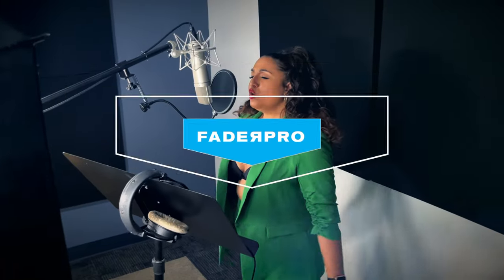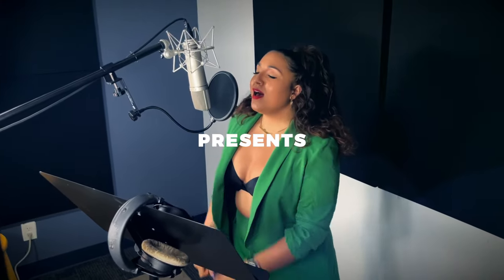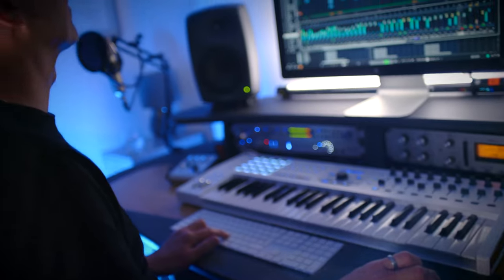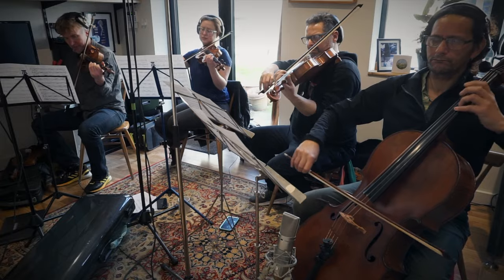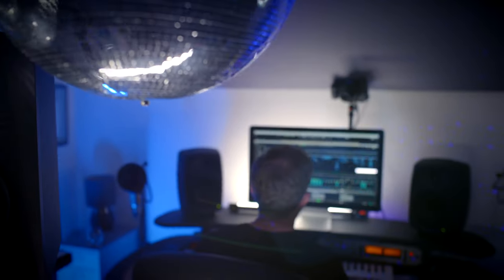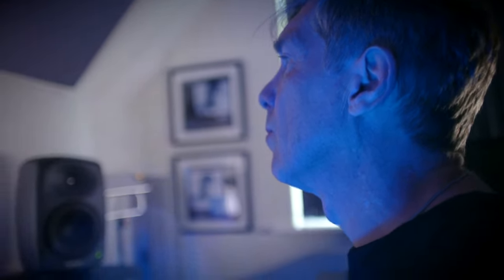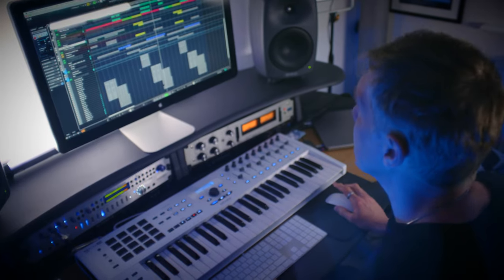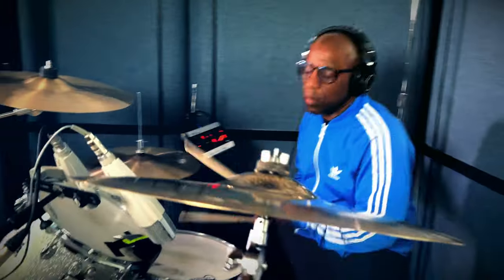How to make a Modern Disco Classic with Michael Gray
Discover FaderPro’s production course with legendary disco artist Michael Gray.

In this course, he meticulously dissects a recent contemporary disco production, offering valuable insights into his recording, production, and processing techniques for every element.